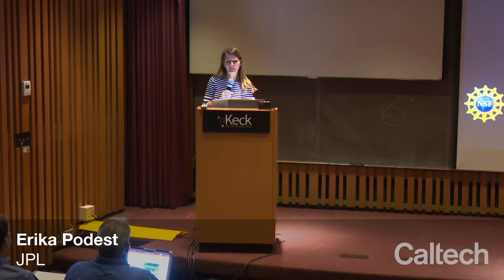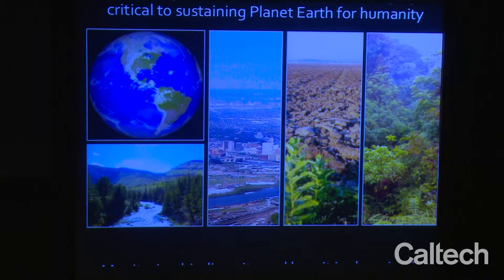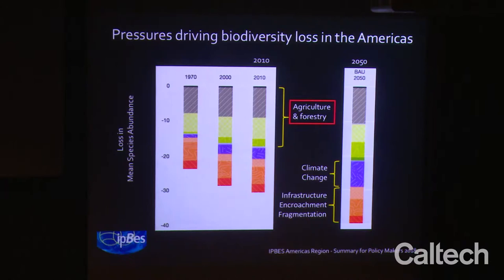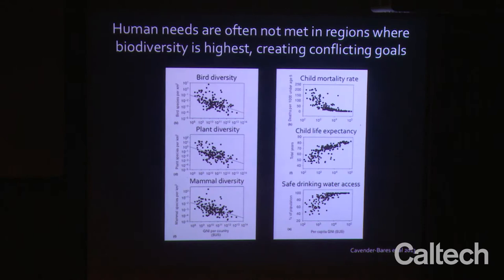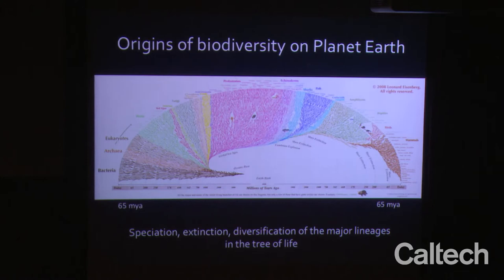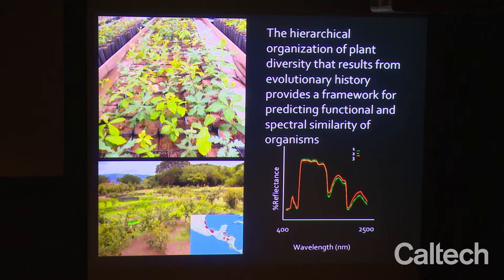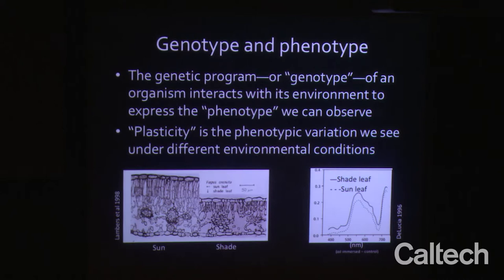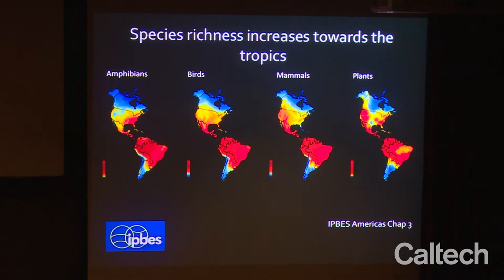Biodiversity Science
Watch Prof. Jeannine Cavender-Bares from University  of Minnesota talk about Biodiversity Science at the "Biodiversity Science and Remote Sensing Fundamentals" short course on October 1, 2018 at the Keck Institute for Space Studies.